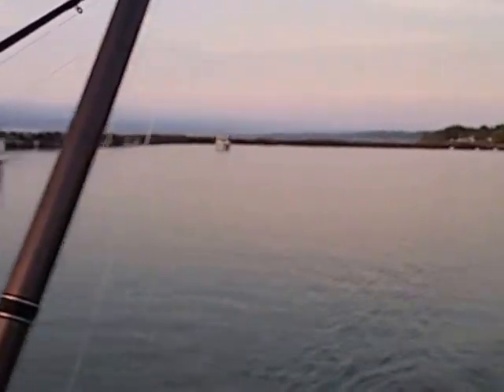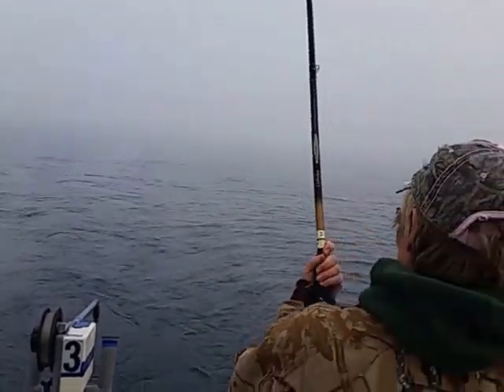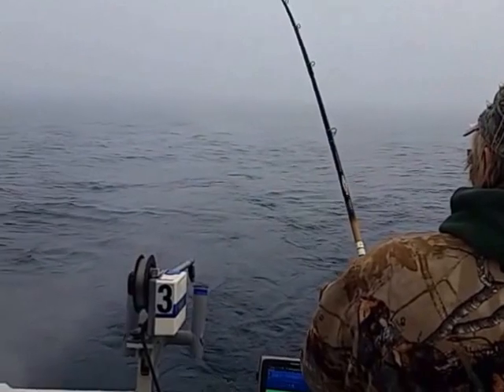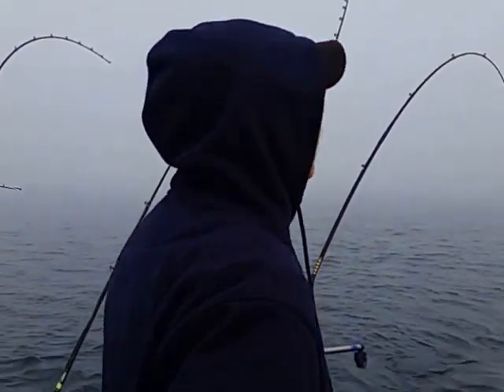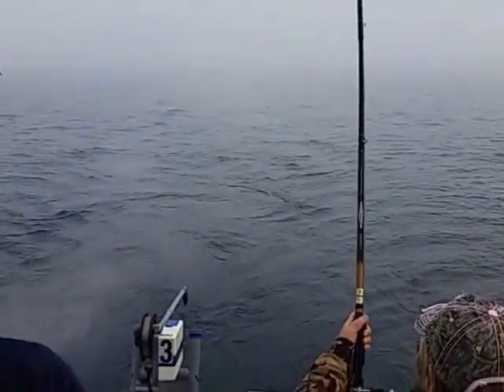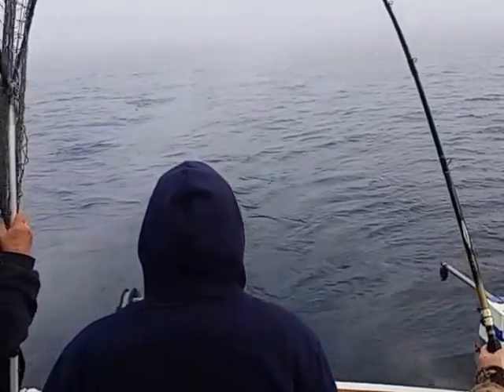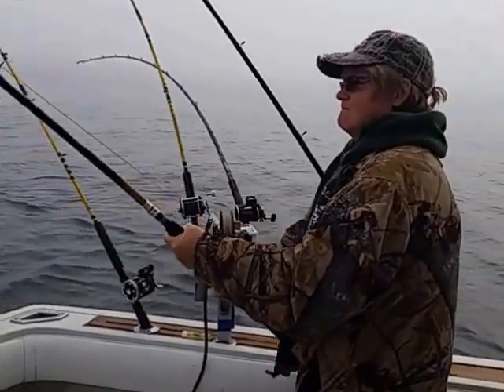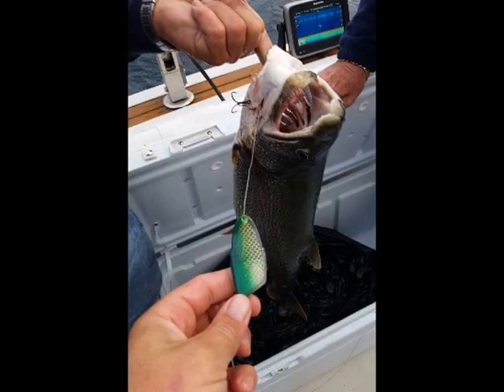2015 Salmon and Trout fishing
I fished in the 2015 fishing tournament at Harrisville Michigan on the Ausble Kwe.